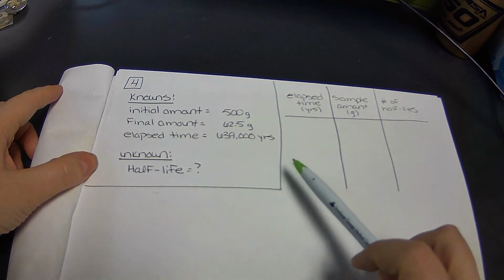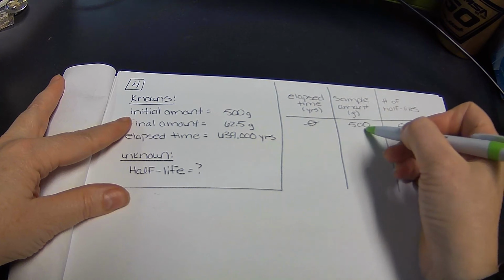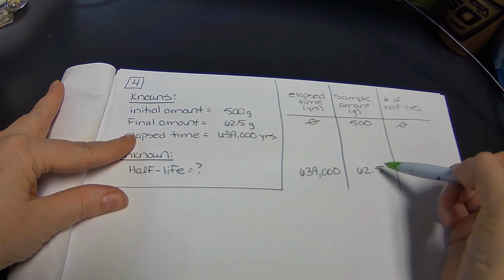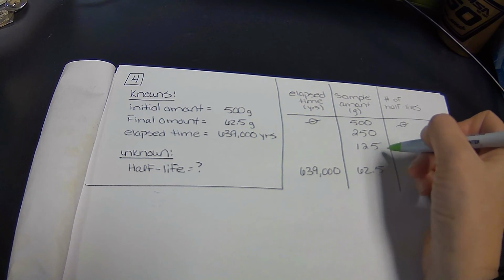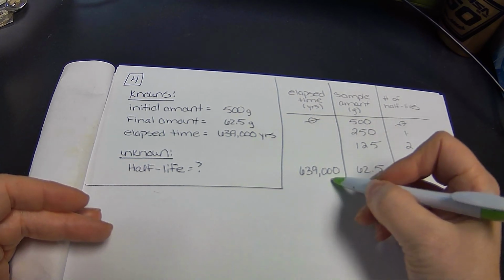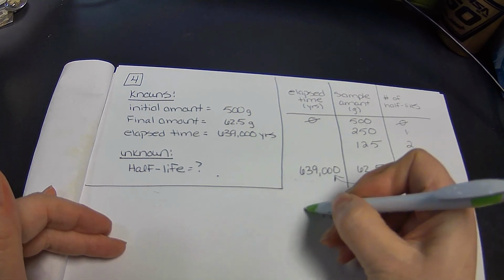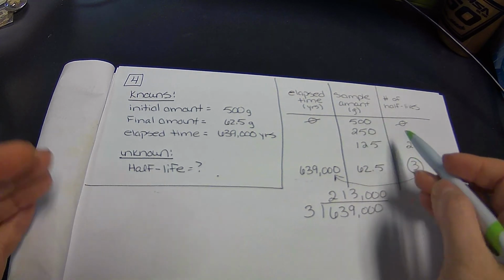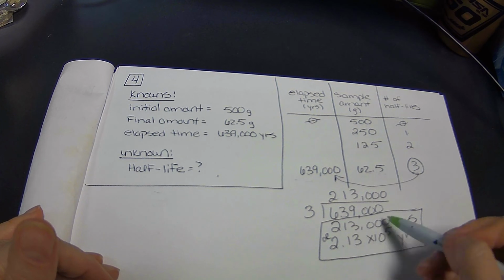Untitled: Nov 19, 2020 7:17 PM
Half-life video solution to problem #4